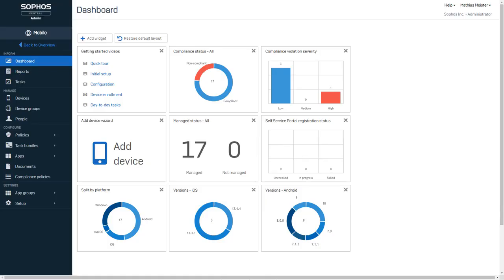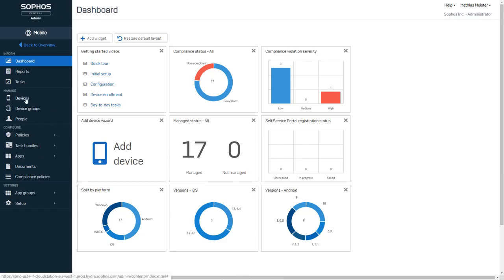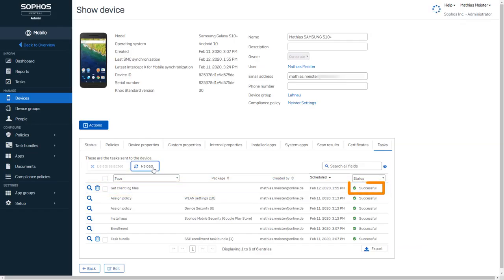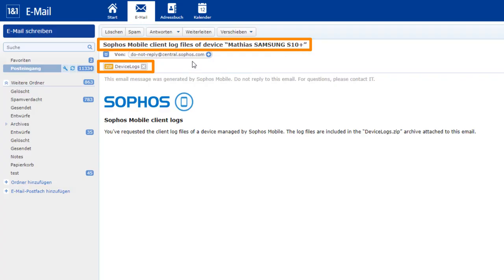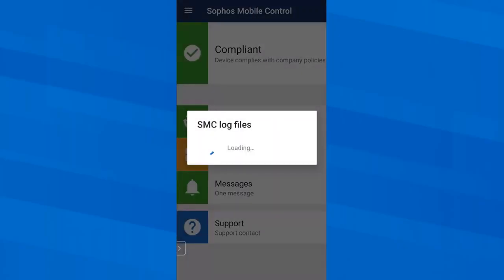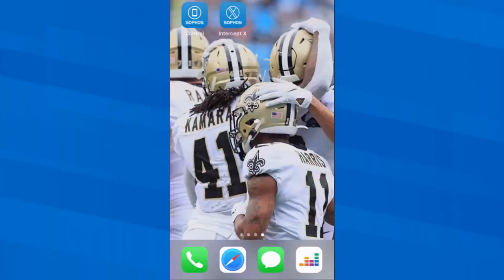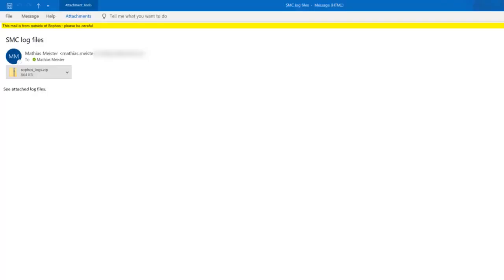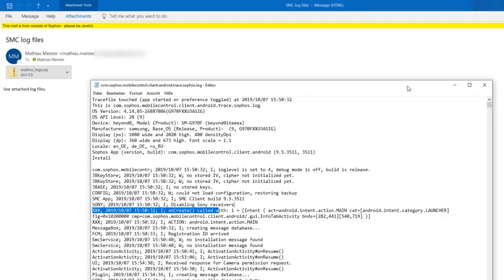Sophos Mobile (v9.5): How to get Logs on Android and iOS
We'll show how to get the Sophos app log files from Android and iOS devices.

Skip ahead to these sections:
00:00 - Introduction
00:48 - Prerequisite for requesting log files remotely
01:16 - How to remotely retrieve app log files from an Android device
02:30 - How to remotely retrieve app log files from an iOS device
03:07 - Receiving remote app log files by email
03:58 - Get app log files locally on an Android device and send them by email
05:32 - Get app log files locally on an iOS device and send them by email
06:37 - Having a look into received app log files

Sophos Mobile- How to get the Sophos logs on an Android or iOS device:

Sophos Mobile - What to do if the "Get client log files" action does not work:

Have a suggestion for a new video? Please visit our User Assistance forum on the Community to share your idea!